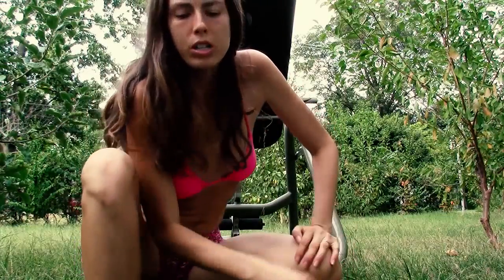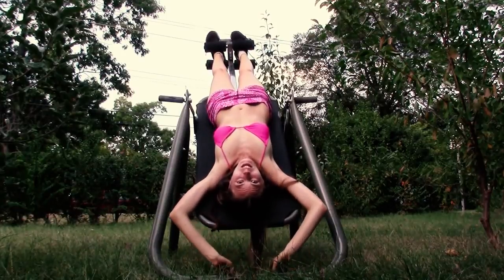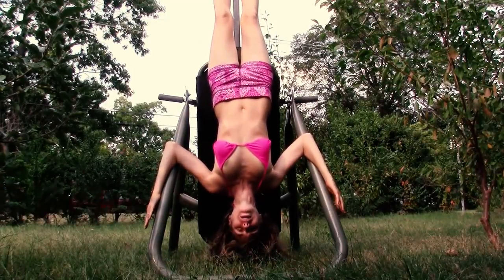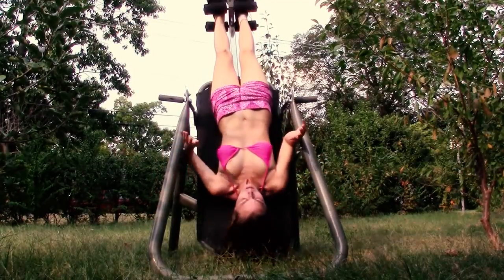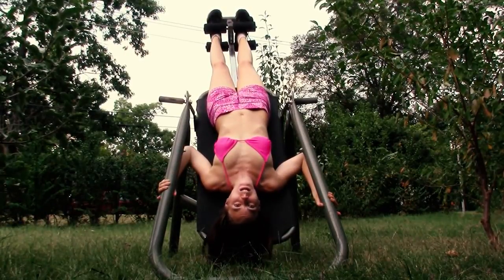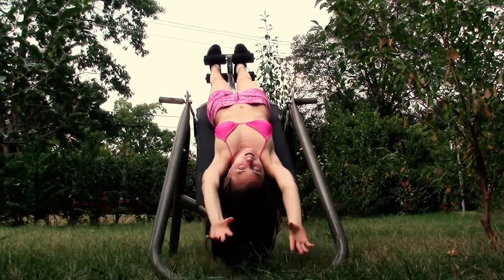Fruitarian Breastfeeder Hangs upside Down Cure Back Pain